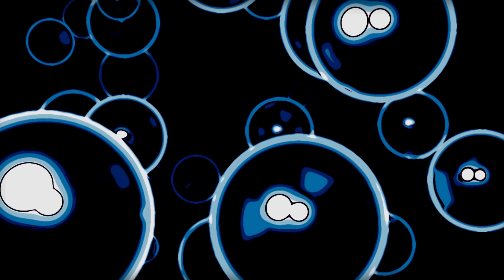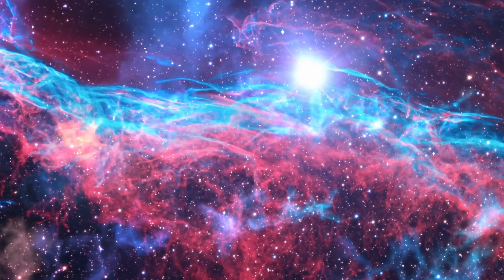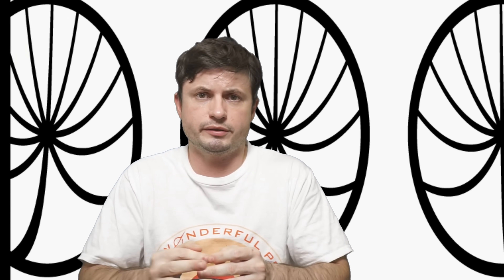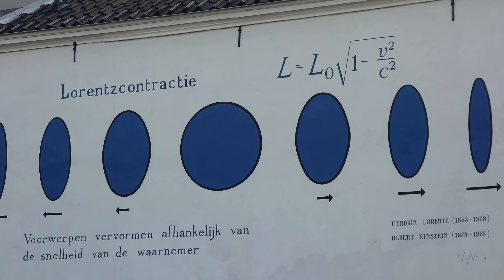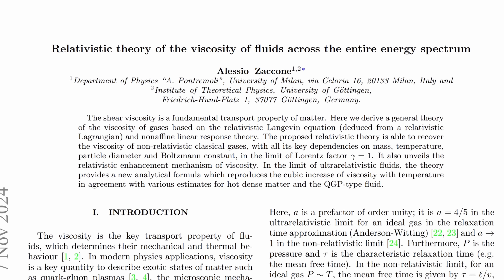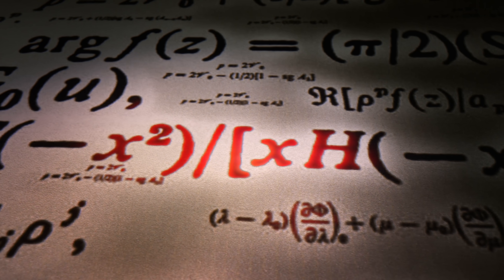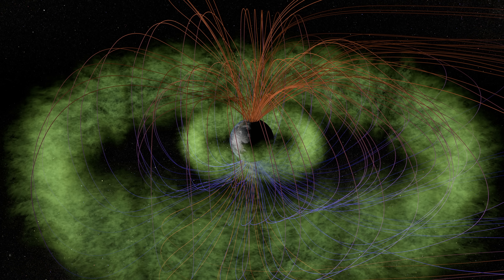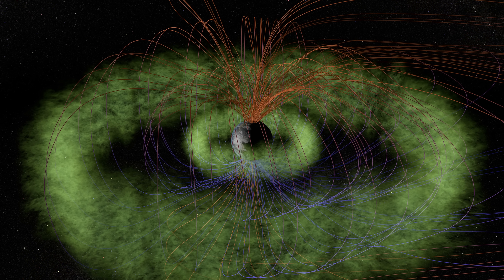Completely New Relativistic Effect Just Found! Viscosity at Speed of Light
Hello and welcome! My name is Anton and in this video, we will talk about a discovery of a new relativistic effect that affects fluids at speed of light

0:00 Theory of relativity
1:20 Well known effects near the speed of light - Lorentz factor
2:20 Time dilation
4:00 Chemistry and relativity - why gold is gold
5:45 New discovery with regard to viscosity and fluids
7:10 Fluid thickening and why it matters
9:30 Conclusions